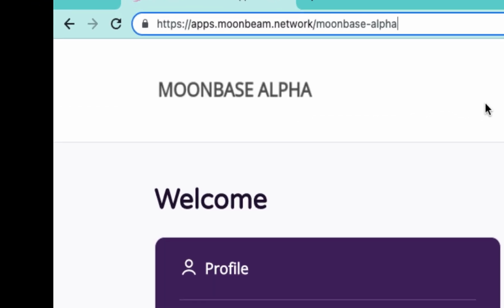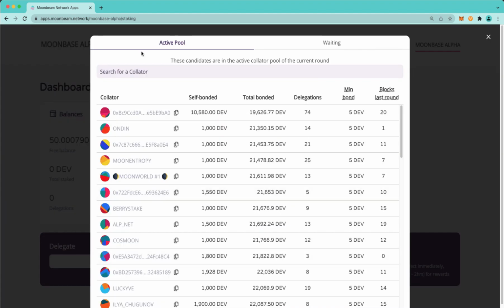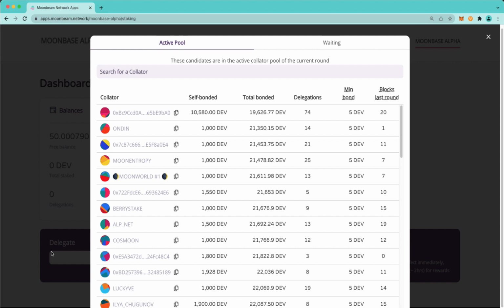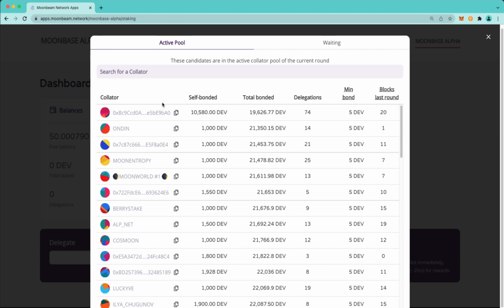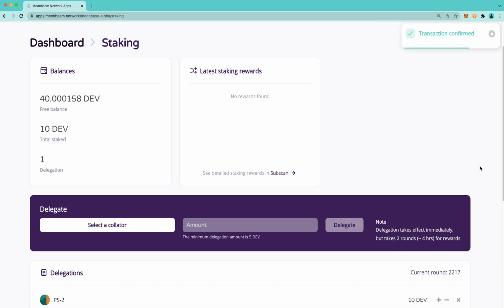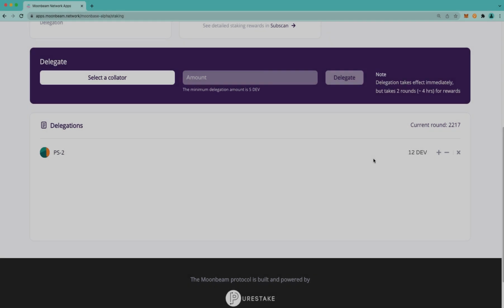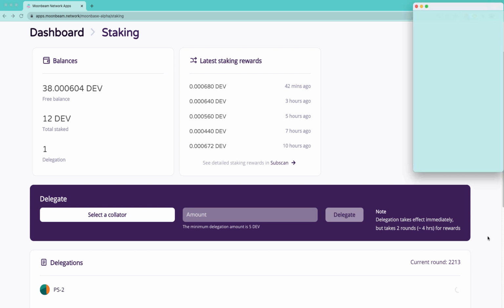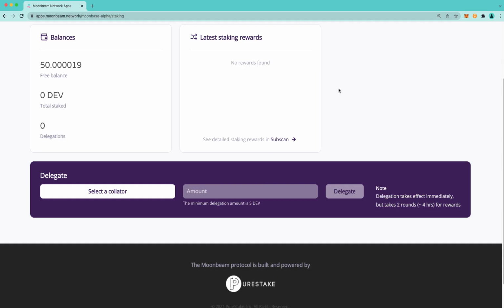How to Stake MOVR and Earn Staking Rewards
In this step-by-step tutorial, you'll learn how to stake MOVR and earn staking rewards This is a new version of the How to Stake MOVR tutorial that was originally released in September, incorporating the latest staking changes that have been released as part of runtime 1001 on December 9.